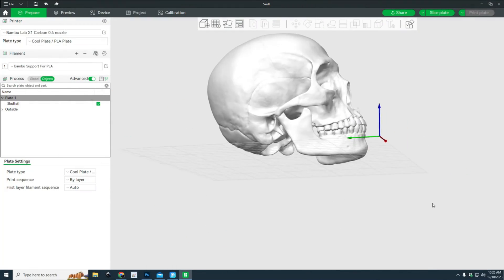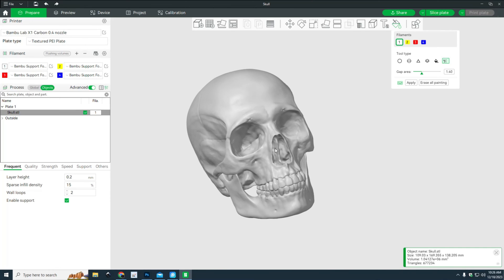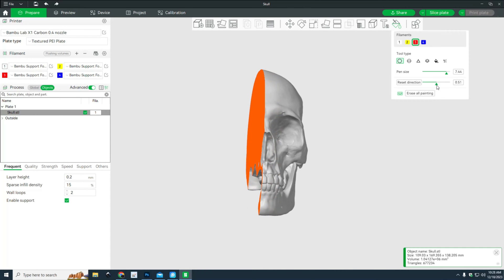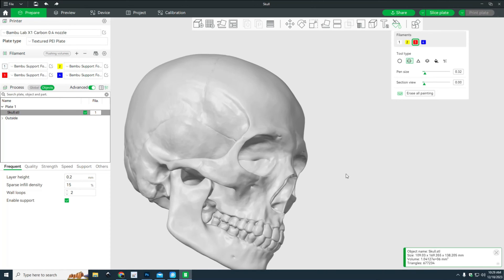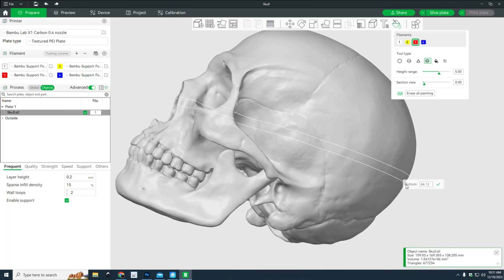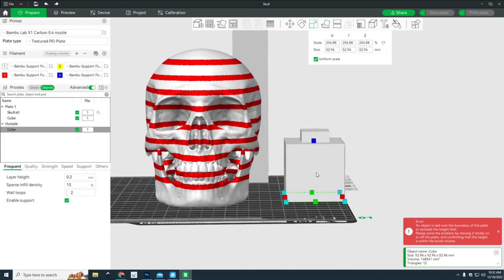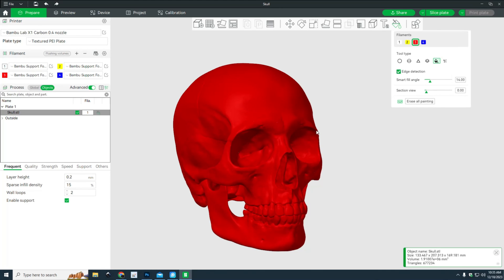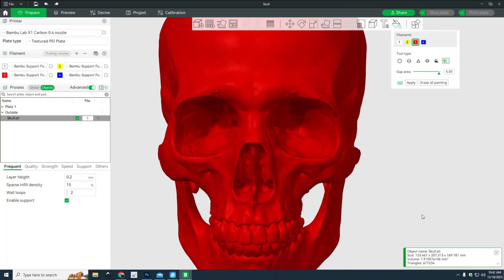How to PAINT your 3D models in Bambu Studio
How to paint your 3D model in Bambu Studio

A big thank you to Bambu Lab for their support.

If you want to check out my primary 3D Modeling & Animation channel, here it is :